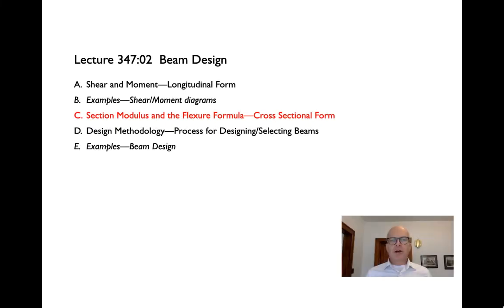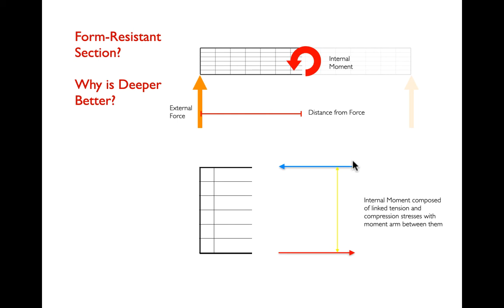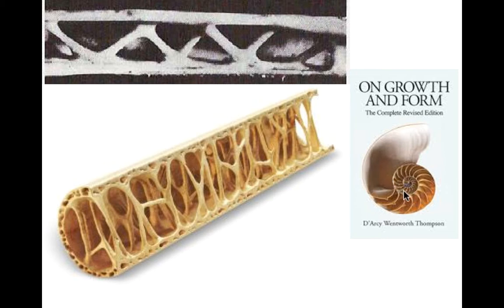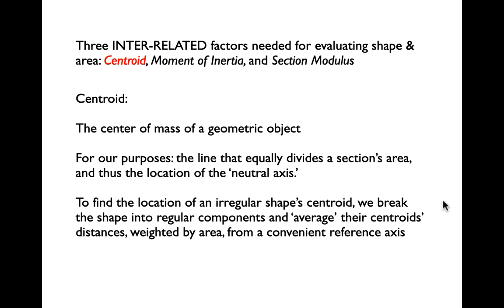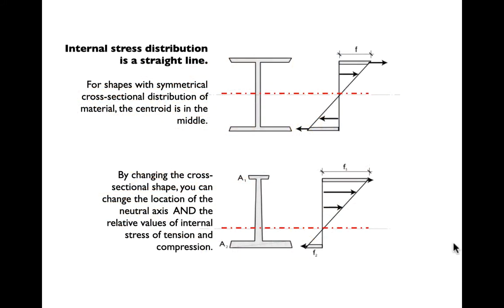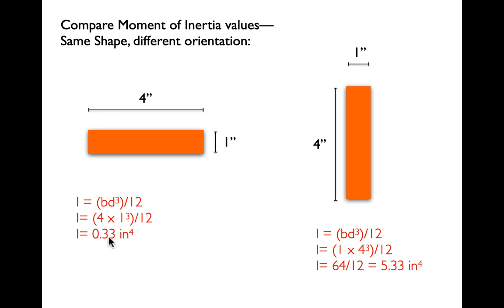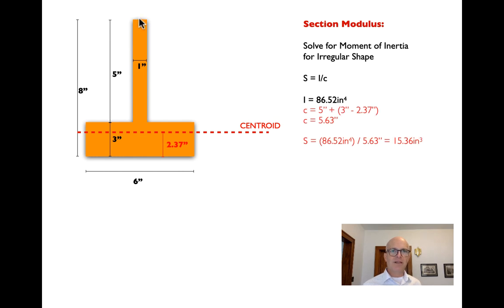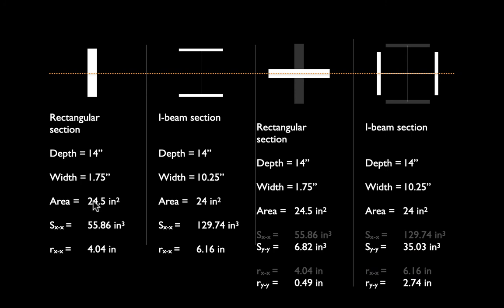ARCH 347 Lecture 02c Beam Design Cross Sectional Principles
How beams resist bending through sectional properties and internal moments.